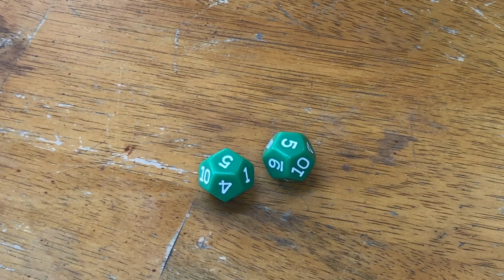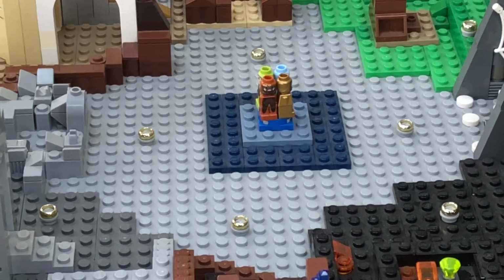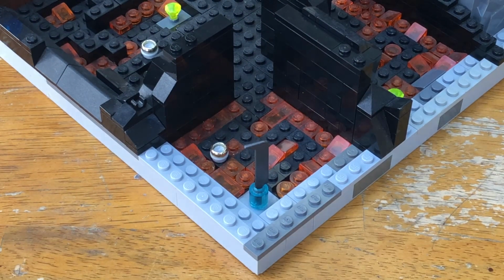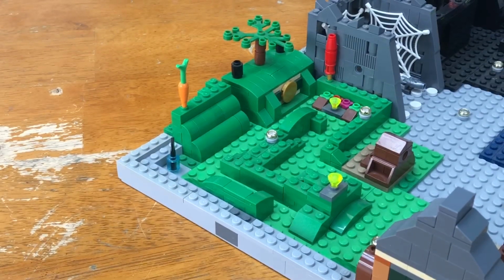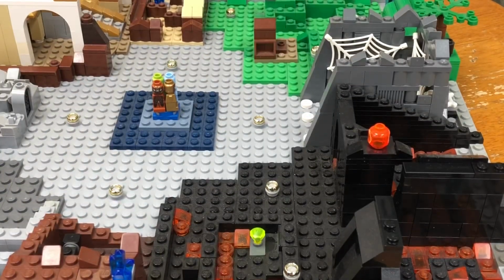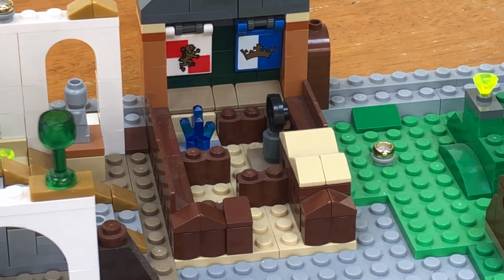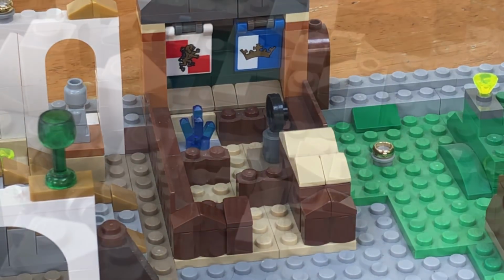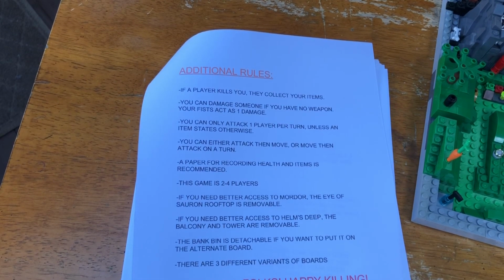LEGO Custom BoardGame- Land Of Warriors 3 (LOTR)! Instruction Video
Check out my Etsy store where you can purchase instructions for many of my LEGO Ninjago MOCs and other MOCs!
Rules are below for Land of Warriors 3!

Make sure to drop a like below and a comment!